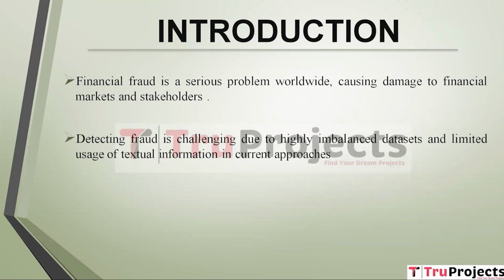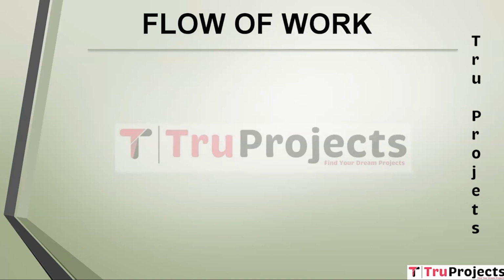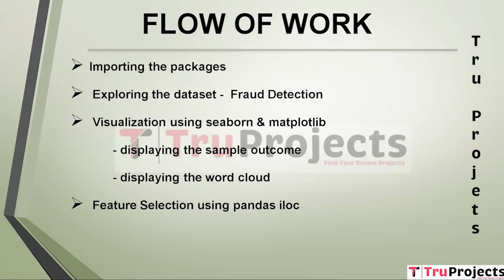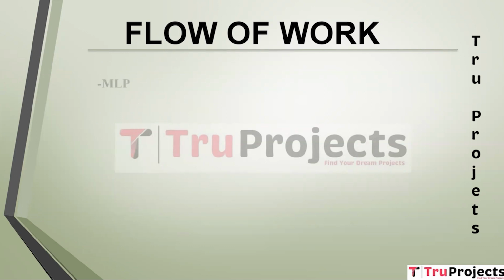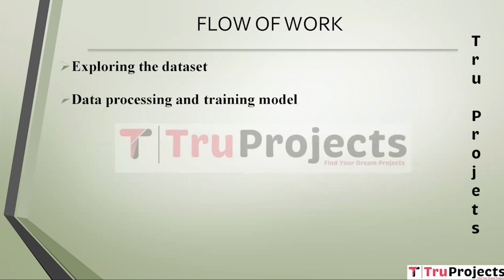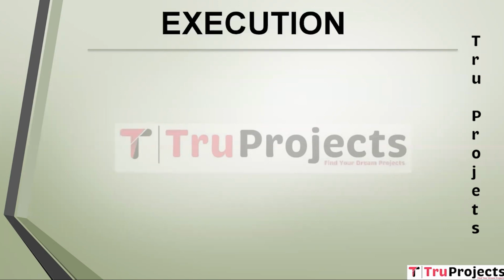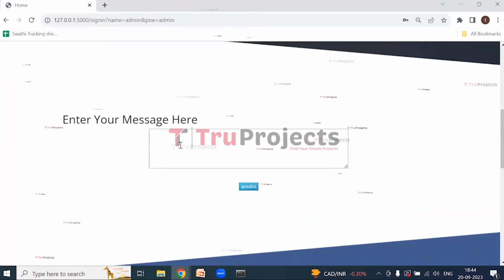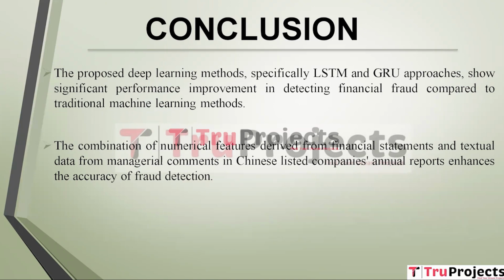An Analysis on Financial Statement Fraud Detection for Chinese Listed Companies Using Deep Learning